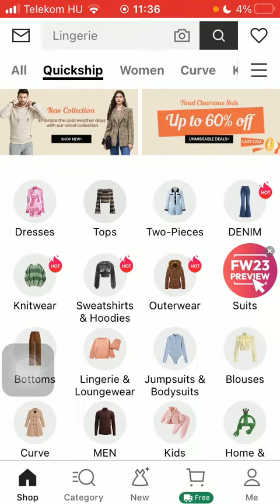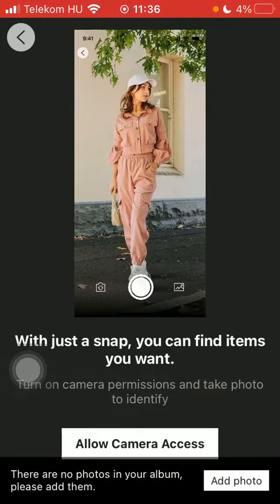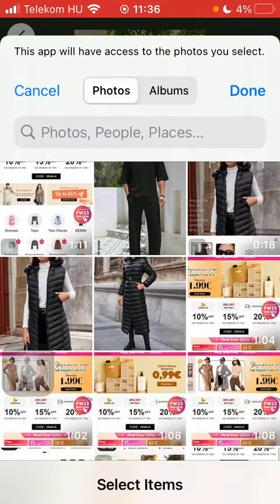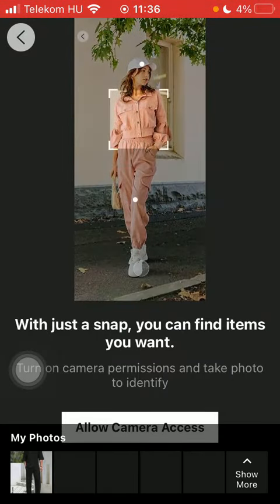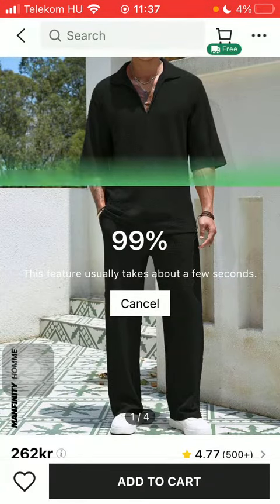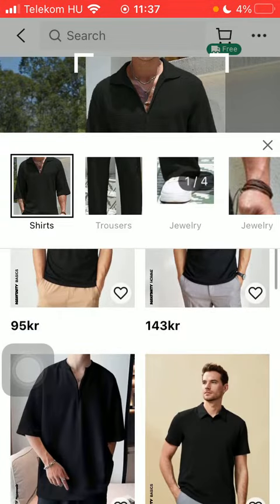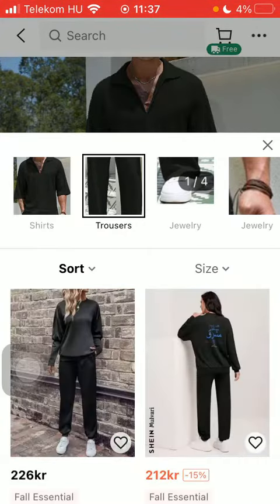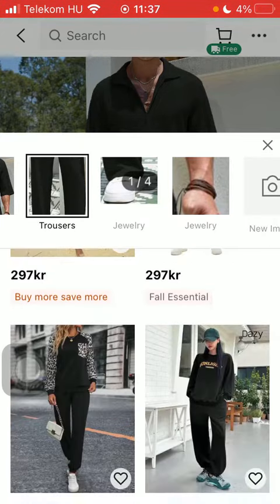How to use visual search on Shein?